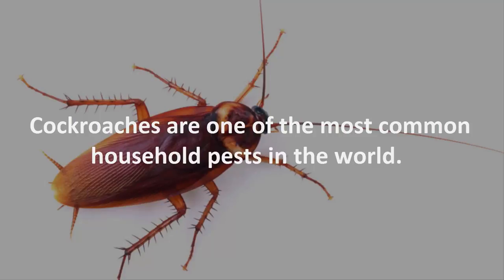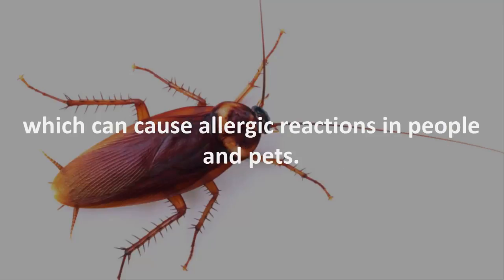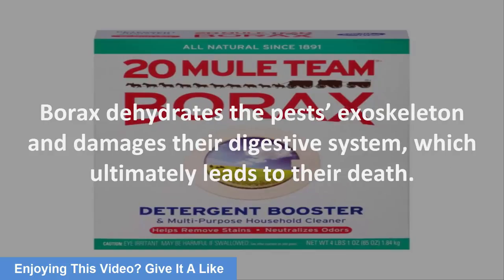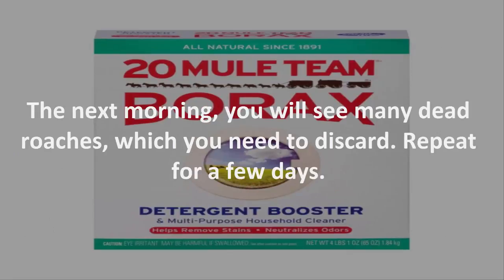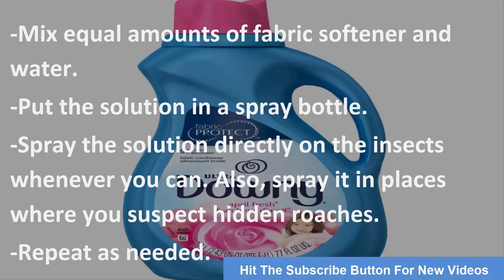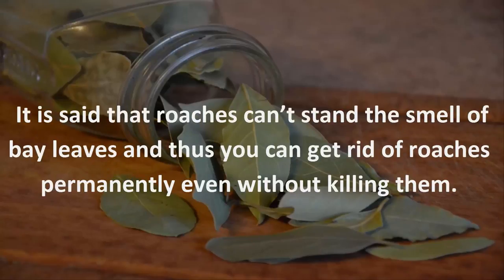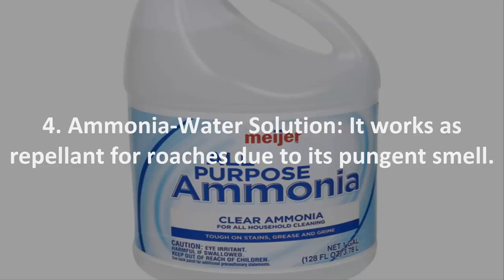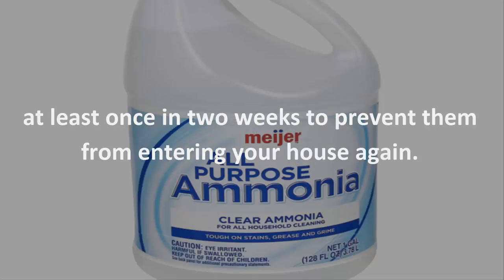how to get rid of small cockroaches home remedy